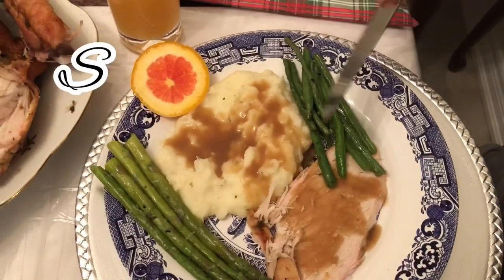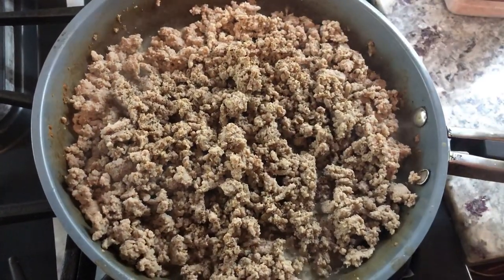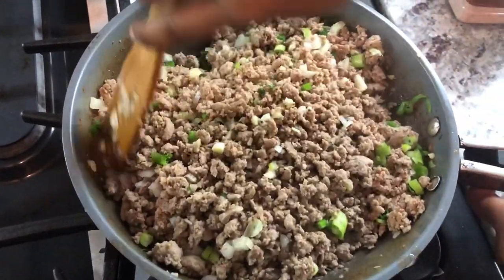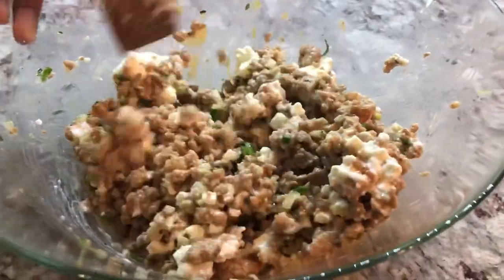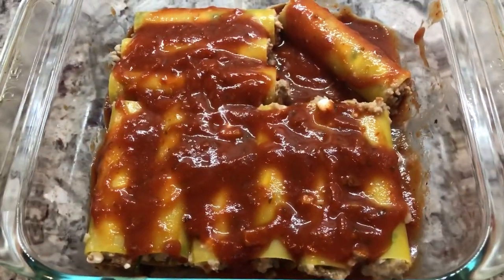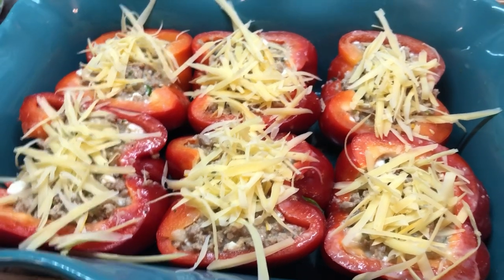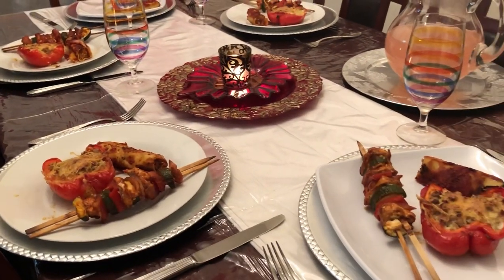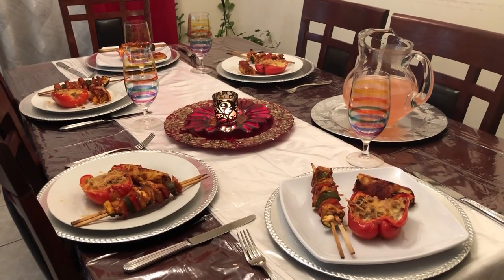Our Valentine’s dinner tonight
Ingredients
2 packs of ground Turkey (900g)
2 green onions finely chopped
1 onion finely chopped
1 tbsp thyme finely chopped
4 cloves of garlic finely chopped
1 tsp salt
1 tsp black pepper
2 slices of whole wheat bread
1 cup of milk
2 eggs
3 red bell pepper
1 ok of manicotti pasta
1 cup ricotta cheese

Preparation
In a pan with 1 tsp oil
Add ground Turkey and cook until meat change from pink to a pale colour
Add salt and black pepper
Add thyme and mix well
Add finely chopped garlic and mix well
Add onions and green onions
Cook until all juice is evaporated

In a bowl break up 2 slices of whole wheat bread
Soak bread in 1 cup of milk
Add ground meat and mix well
Beat and add the 2 eggs to the meat and mix well
Add the ricotta cheese and mix
Fill the meat mixture into the manicotti pasta
In a baking dish spread the bottom with a layer of pasta sauce
Add the stuffed manicotti pasta to the dish
Cook in a 350 degree oven until pasta is tender (35-40 minutes)

Cut bell peppers in halves
Remove seeds and membrane
Add filling in peppers and top it of with grated cheese
Cook in a 350 degree oven for 25-30 minutes

Chicken kebabs ingredients
2 chicken breast thinly sliced
1 tsp lemon pepper
1 tsp smoked paprika
1 bell pepper chopped into small pieces
1/2 red onion chopped into small pieces
1 zucchini cut into small pieces

Preparation
Add lemon pepper, paprika, salt and black pepper to the chicken and mix well
Add seasoning to the vegetables and onions
Add zucchini, chicken, pepper and onions to the skewers.
Repeat process until done
Add to a 350 degree oven and cook for 20 minutes
Add BBQ sauce and cook for another 15-20 minutes
Add more BBQ sauce and serve